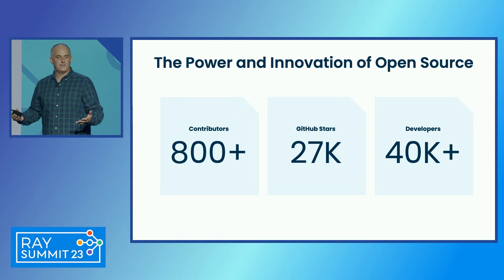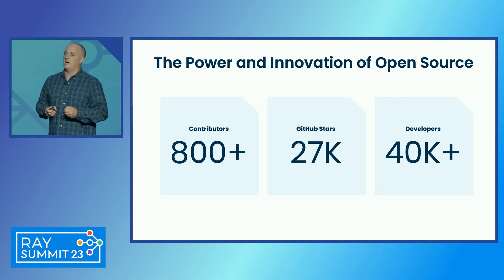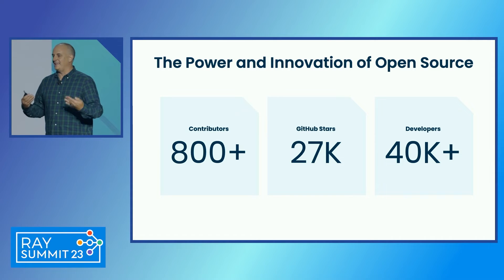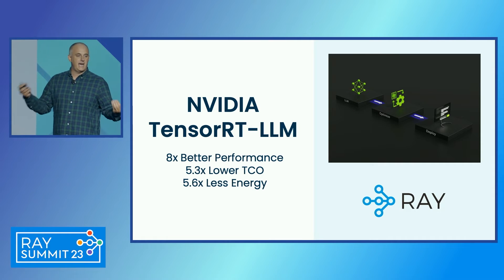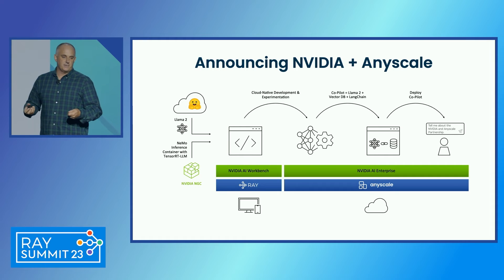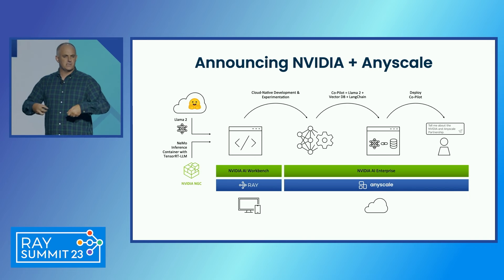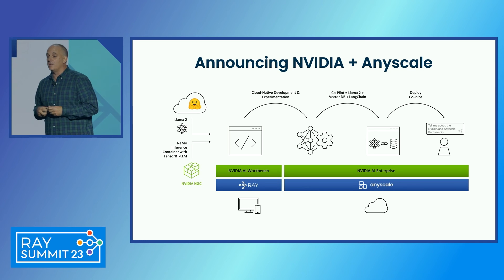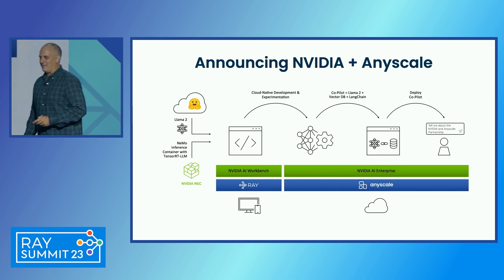NVIDIA at Ray Summit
At Ray Summit 2023, NVIDIA VP of Enterprise Products, Justin Boitano, announced the partnership with Anyscale to integrate NVIDIA AI products with Ray open source and the Anyscale platform. This collaboration enables developers to efficiently build, train, and scale production LLMs.